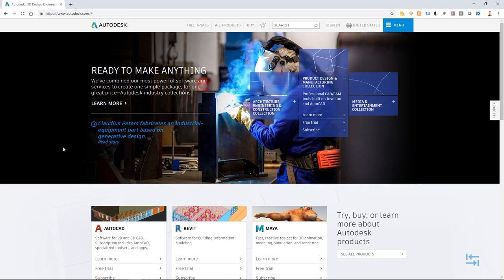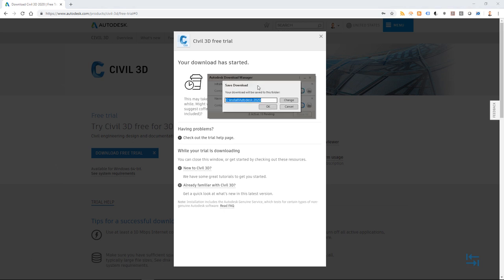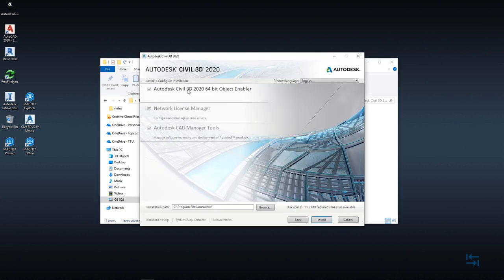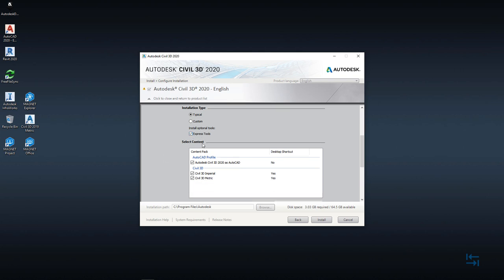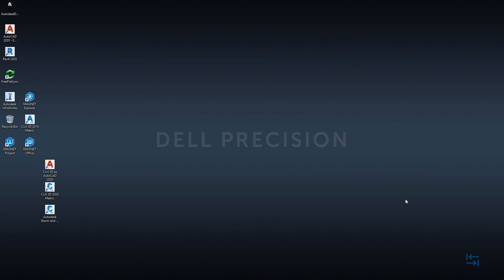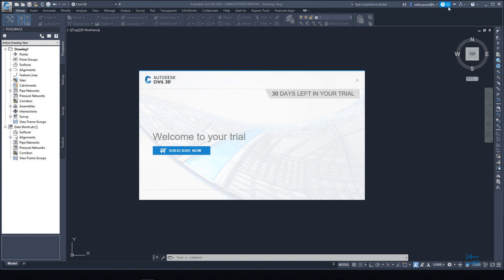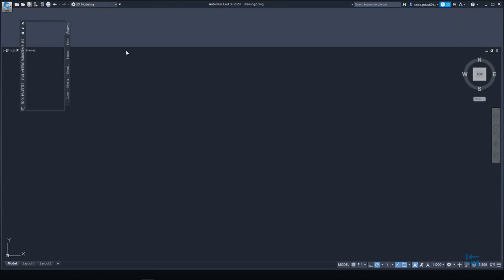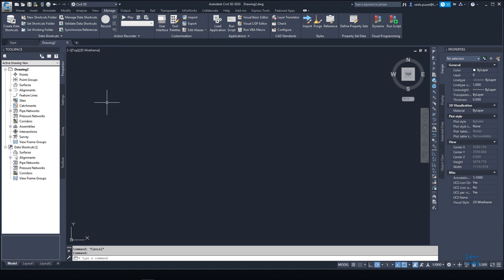Autodesk Civil 3D 2020 - Installation (with Dynamo)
How to install Autodesk Civil 3D 2020, what are the main choices and recommendations. We also install Dynamo which was first introduced for Civil 3D in 2020 release.